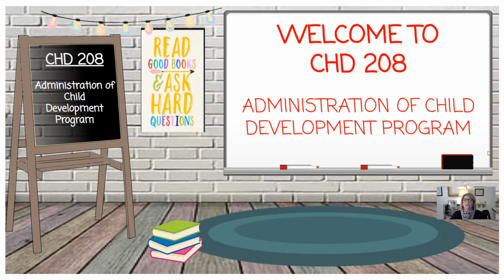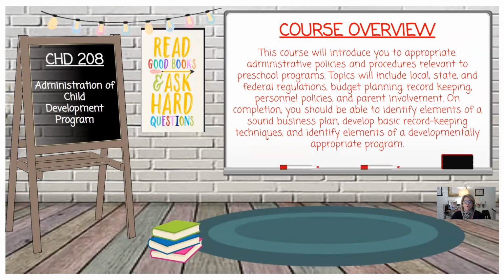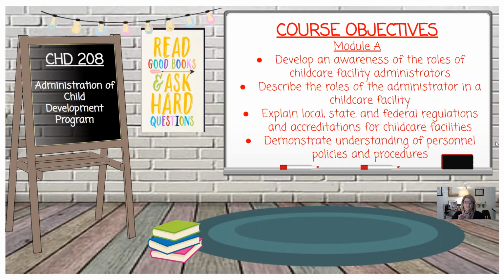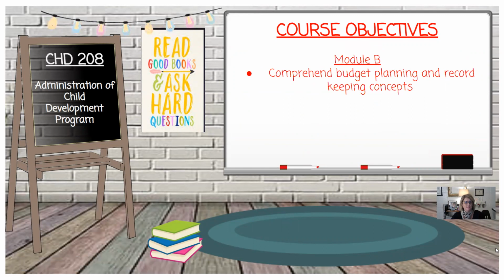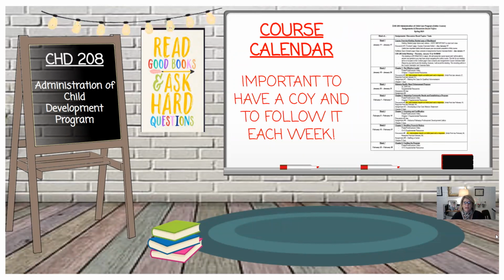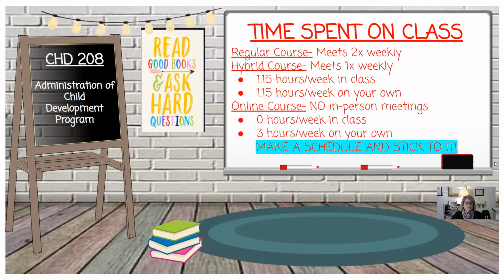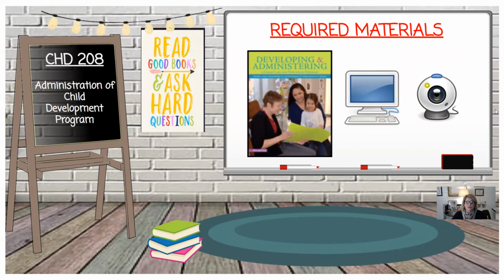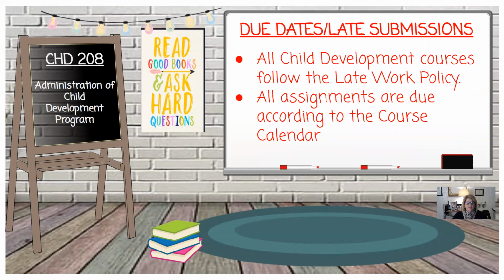CHD 208 Overview